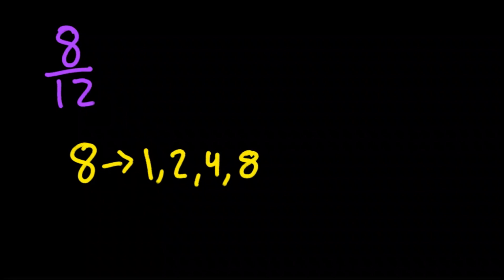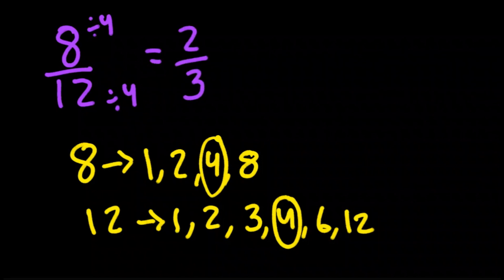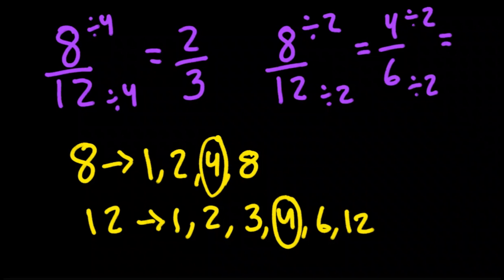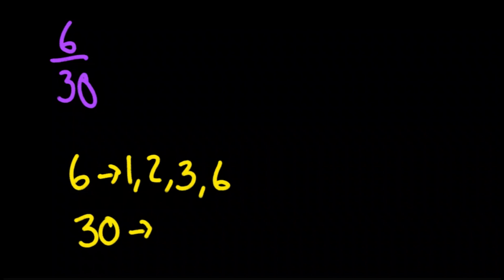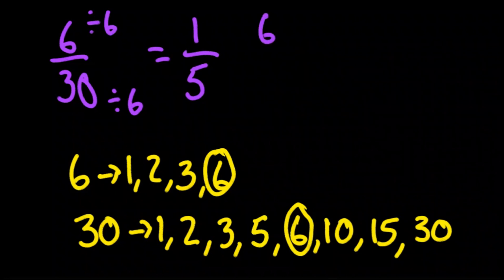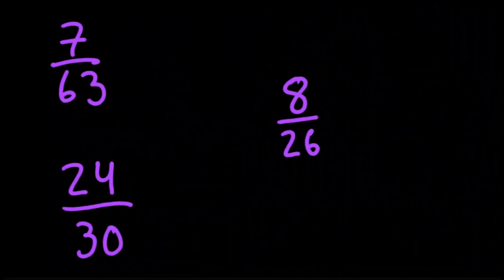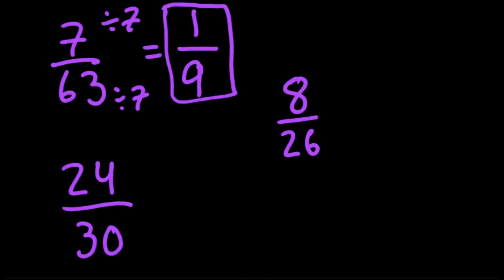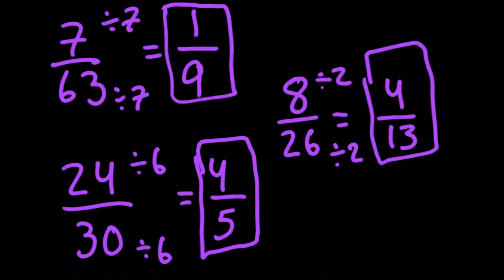Simplify (Reduce) Fractions Easily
Learn how to simplify fractions effectively by breaking them down into their simplest forms. This video walks you through the process of finding common factors between the numerator and denominator to simplify fractions step by step.

Highlights:
🧮 Simplifying Fractions: The goal is to create a fraction whose numerator and denominator have no common factors other than one.
🔍 Greatest Common Factor (GCF): Identify the GCF by listing out the factors of both the numerator and denominator.
✂️ Divide by the GCF: Divide both the numerator and the denominator by their GCF to get a simplified fraction.
🔄 Alternative Method: Simplify incrementally by dividing by smaller common factors like 2 or 3.
📊 Practice Problems: Work through multiple examples such as 8/12, 6/30, 7/63, and more to practice different approaches.

Key Insights:
✨ Efficiency in GCF: Finding and dividing by the GCF is the quickest way to simplify fractions.
🔀 Even Number Strategy: If both numbers are even, divide by 2 repeatedly until the fraction is simplified.
📈 Progressive Reduction: Breaking down fractions step by step builds understanding and confidence in simplifying fractions.
💡 Real-World Relevance: These skills are practical for everyday tasks like cooking or managing finances.
🔑 Key Takeaway: Simplifying fractions makes math more manageable and sets the foundation for advanced concepts.